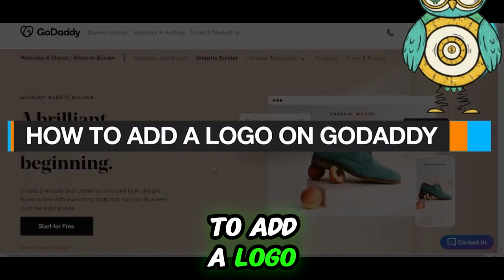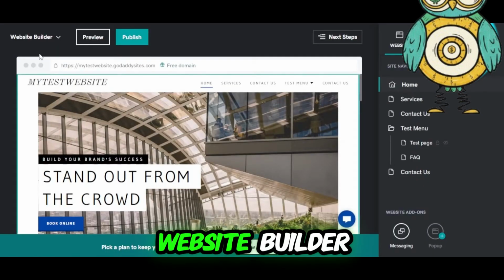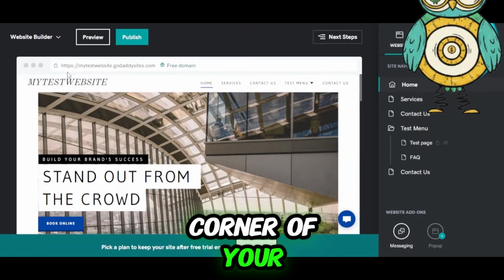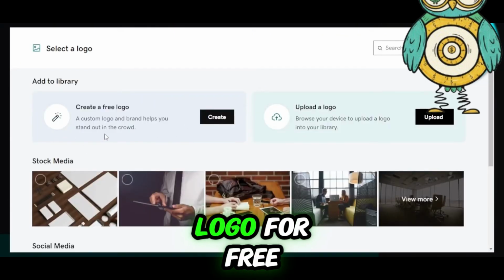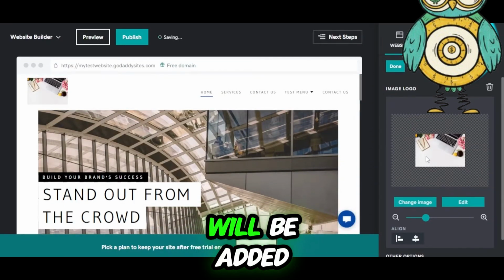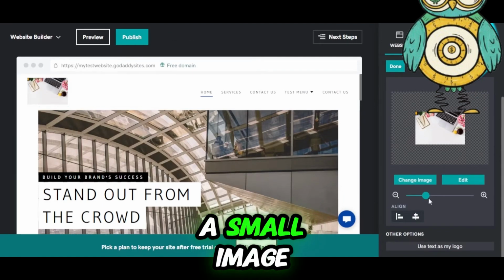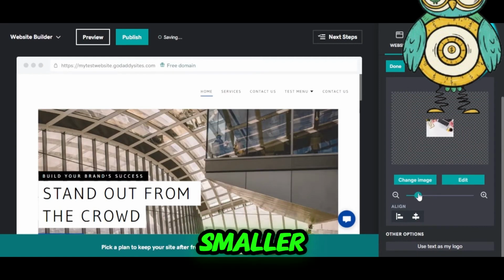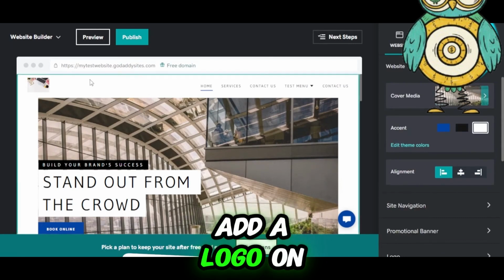How To Add a Logo on GoDaddy (Easy 2026)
This GoDaddy logo tutorial (2026 update) shows you how to add a logo to your GoDaddy website step by step. You’ll learn how to upload your logo, position it on your site, and adjust the size so it looks professional on all devices.

Whether you’re building a business website, blog, portfolio, or online store, this guide ensures your brand is displayed clearly and professionally.

If you’re asking “How do I add a logo on GoDaddy?”, this video walks you through the exact process.

📌 What You’ll Learn in This Video:

How to add a logo on GoDaddy (2026)

Upload and insert your logo in GoDaddy Website Builder

Adjust logo size and position

Make logo visible on desktop and mobile

Apply your logo to multiple pages

Fix common logo display issues

📈 Key Topics Covered (High-Intent Search):

GoDaddy logo tutorial 2026

Add logo GoDaddy Website Builder

Customize GoDaddy website branding

Professional website tips

Website branding basics

🔑 Targeted Keywords for YouTube SEO:

add logo GoDaddy 2026, GoDaddy website logo tutorial, how to add logo on GoDaddy, GoDaddy branding setup, GoDaddy Website Builder guide, website logo tutorial 2026.

💡 Who This Video Is For:

GoDaddy website owners & beginners

Anyone building a website on GoDaddy